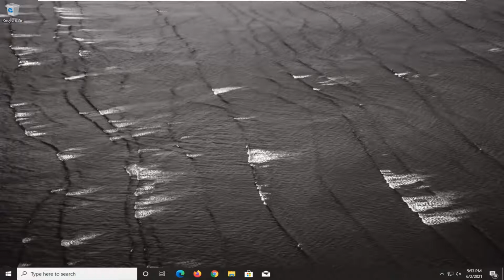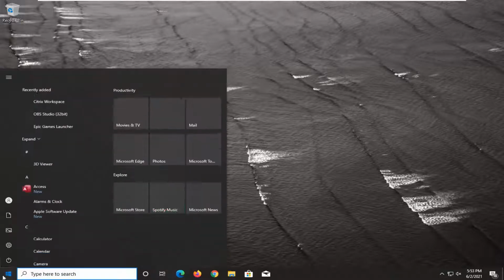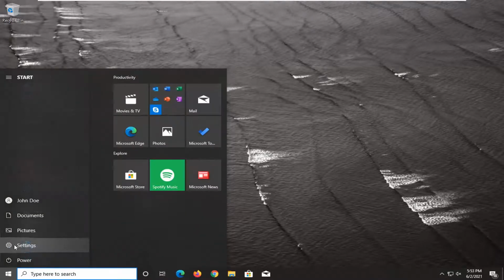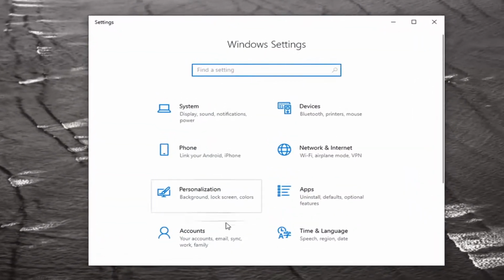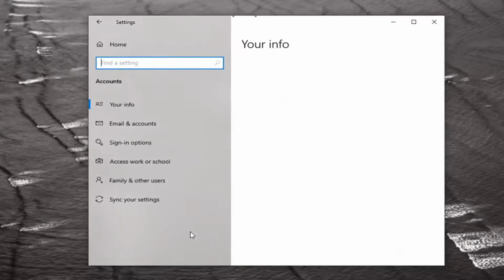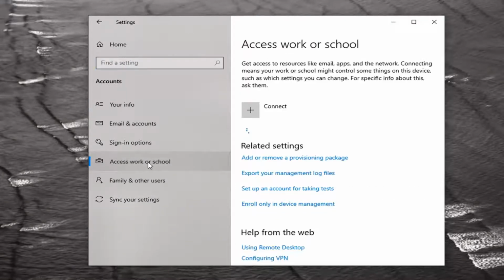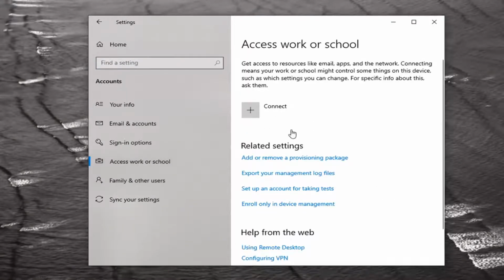Fix Sign in to Access Work or School Error, for Security Reasons, You Need to Sign in Again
I don't work or go to school. How do I stop the message to sign in to access work or school? The message also says "for security reasons, you need to sign in again before you can access resources for your organization".